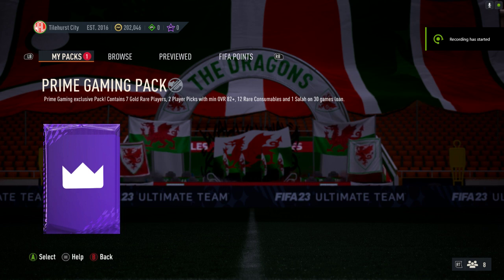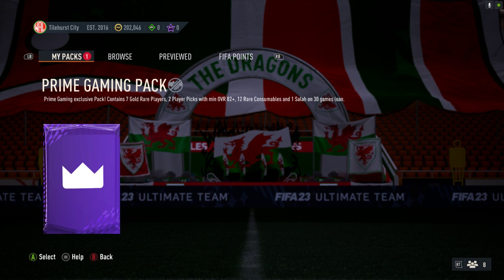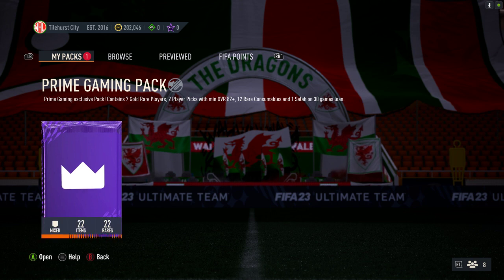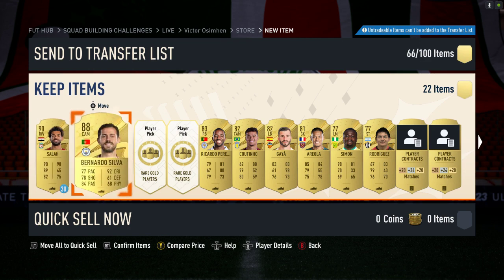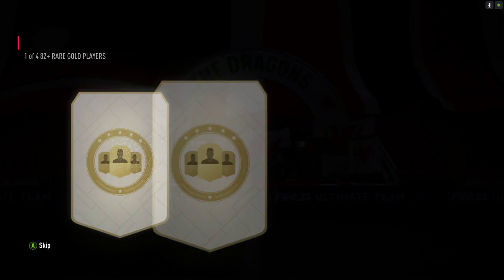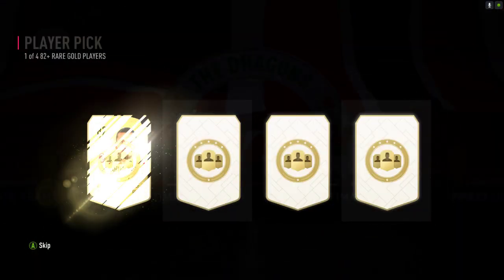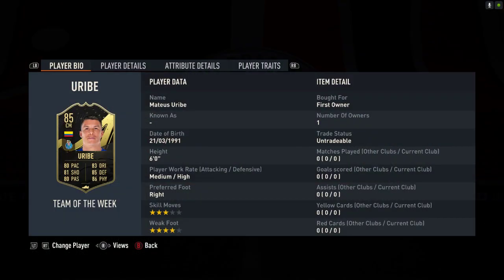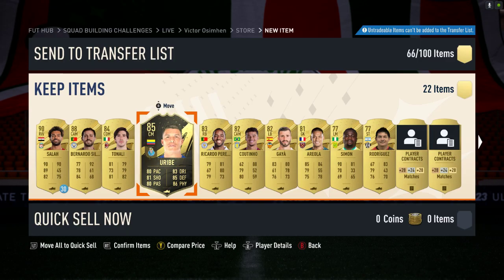Fifa 23 | Opening my Twitch Prime Gaming Pack #5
EA have a partnership with Amazon Prime and EA which if you link your accounts together then you can claim a reward pack.

- 7x Gold Rare Players
- 2x Player Pick with min OVR 82+  (1 of 4)
- 12x Rare Consumables
- 1x Salah 30 games loan (turned out to be Benzema for 30)

Read all the conditions before joining up, be aware.